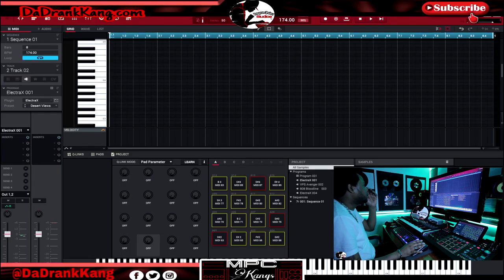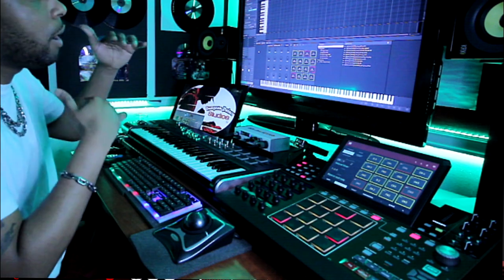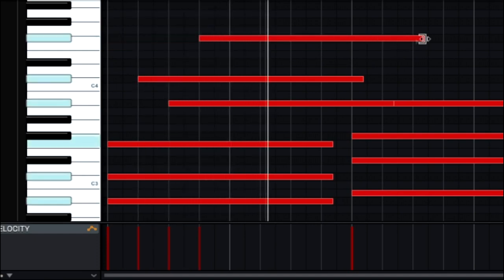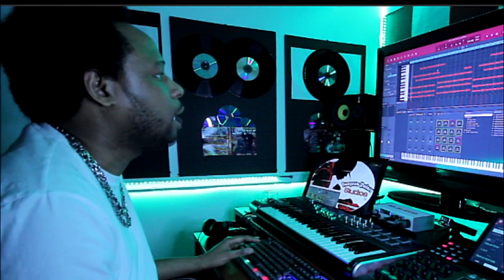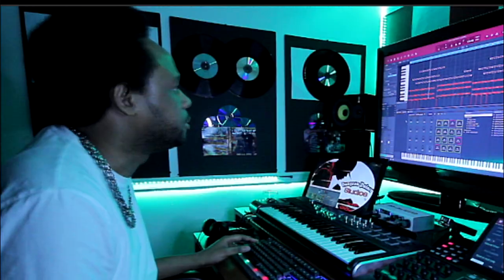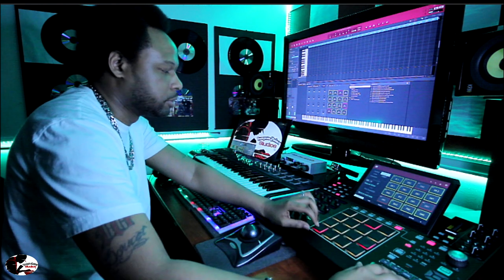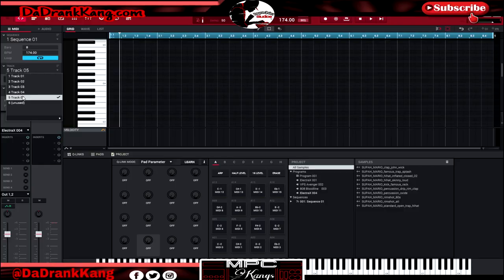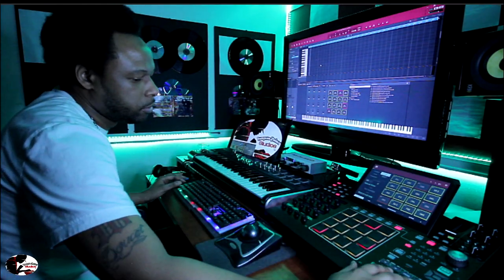The Best Melody Hack for MPC X Beat Making - Create Melodies Easy (MPC One, MPC Live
This video will show you how to construct melodies from Chord progressions by using helpers inside MPC software.